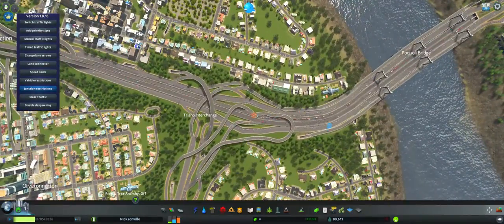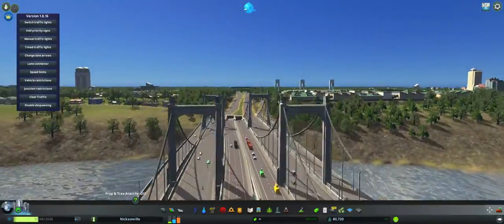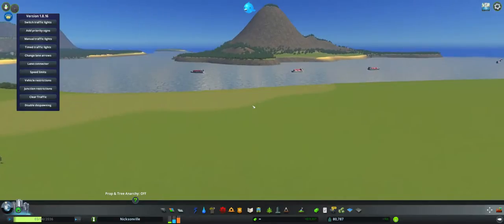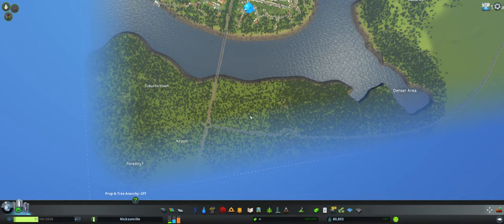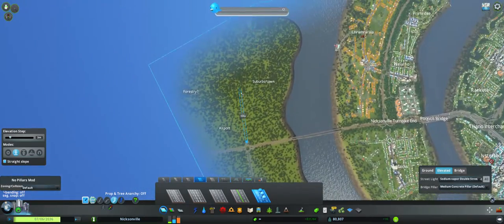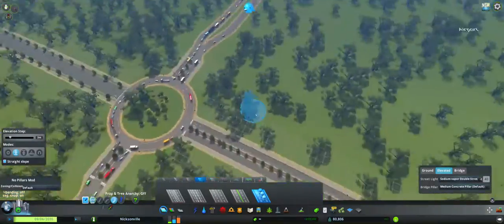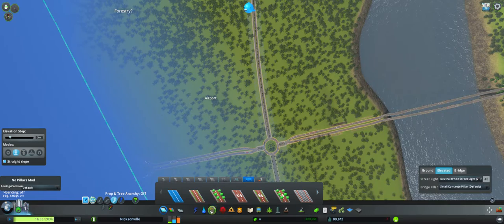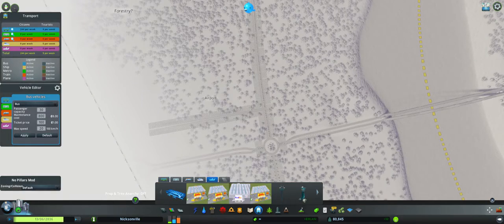Let's 'Play' Cities Skylines: Part 20 - Nicksonville Int'l Airport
The airport! I hope it works.

The link above is an awesome website, owned by a schoolmate of mine. You can buy cool widgets and spinner things. Please let them know that you were sent there by TheThreemakers- with a link to the video/channel. thanks!